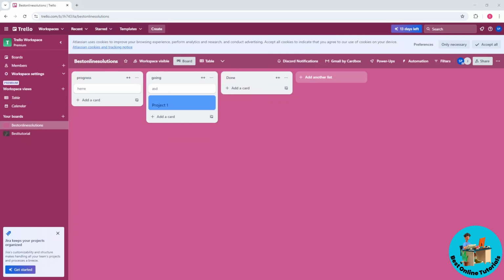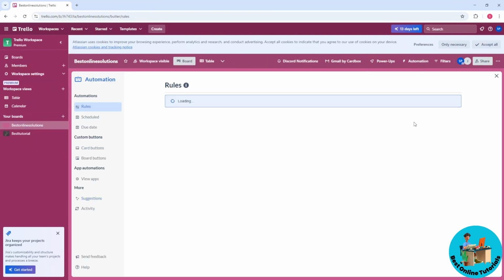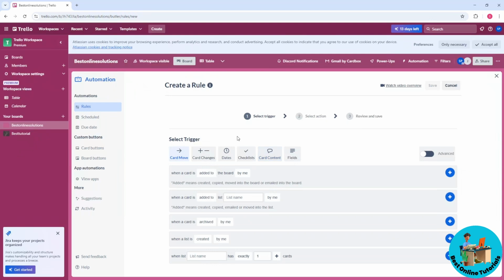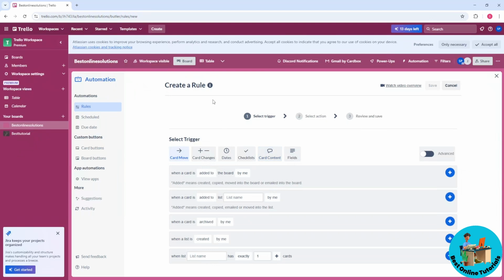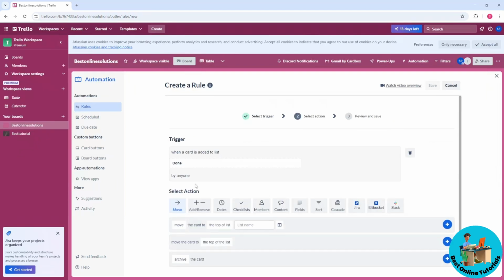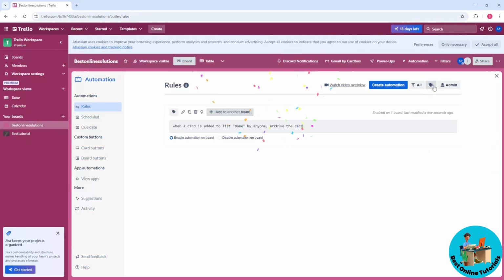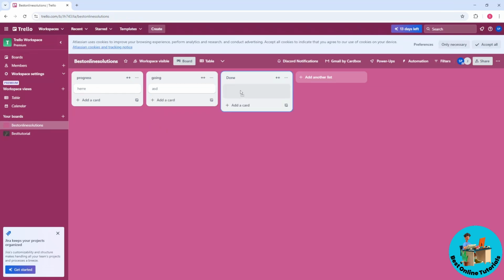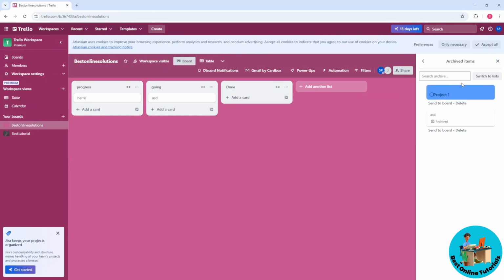How to auto archive in Trello - Step By Step Tutorial - Easy!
How to auto archive in Trello - Step By Step Tutorial!

In this step-by-step tutorial, I'll show you how to use trello automation to streamline your workflow automation process! Learn essential trello tutorial basics for setting up automatic archiving on your trello board, making task management more efficient. The trello butler feature helps you save time by automatically organizing your completed tasks, perfect for boosting productivity! 🚀